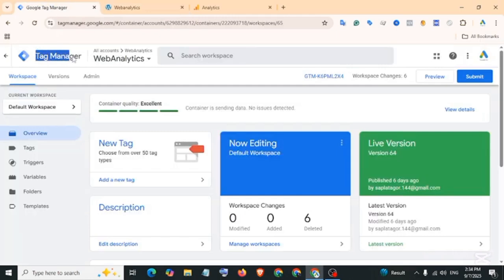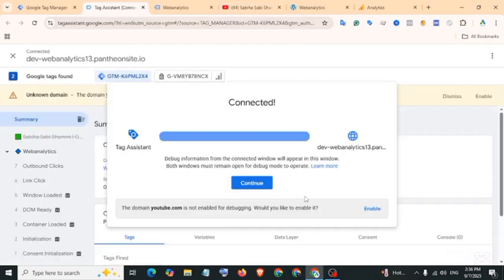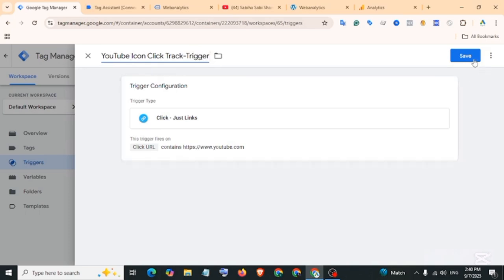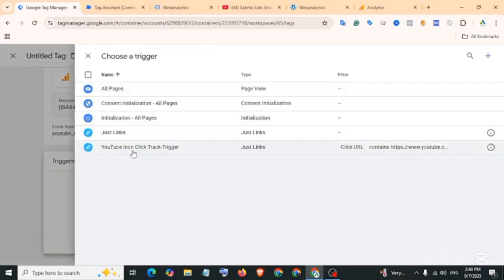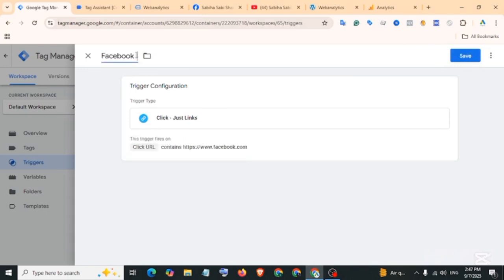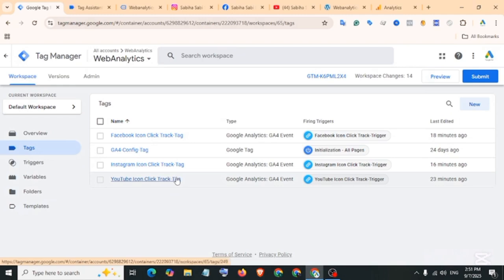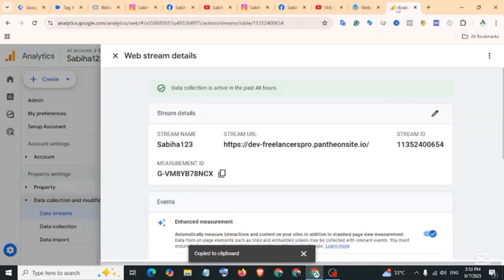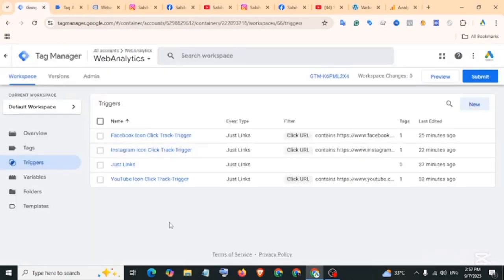How To Track Outbound Social Media Icon Click | Track Social Media Link Click Using GTM and GA4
how to track outbound social media icon click using gtm and ga4 — step-by-step setup to capture social icon clicks, push a clean dataLayer event, verify in gtm preview & ga4 debugview, and mark valuable clicks as conversions.

✯ how to track outbound social media icon click
✯ how to track social media link click using gtm and ga4
✯ gtm tutorial how to track outbound social icon clicks
✯ ga4 event tracking for social media icon clicks
✯ push outbound social icon click to datalayer with gtm
✯ track external social links in ga4 — gtm setup